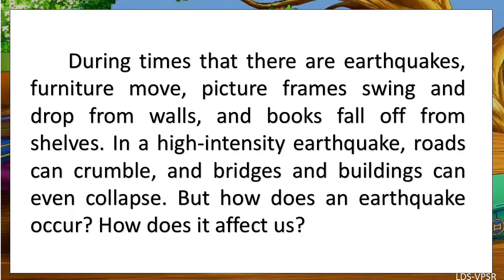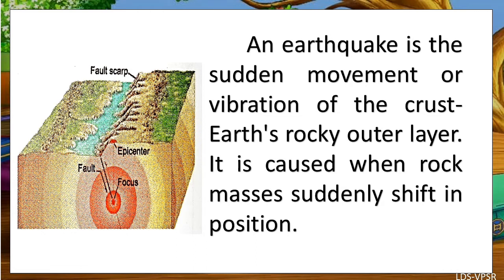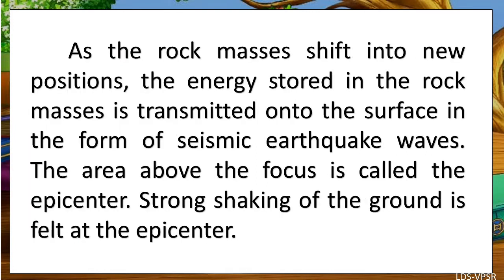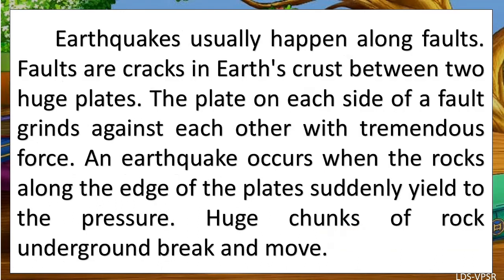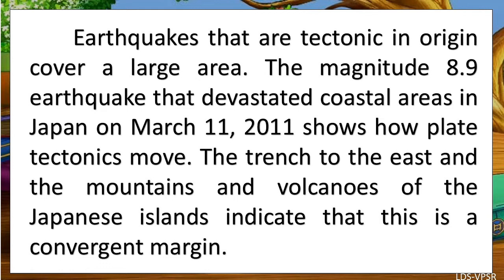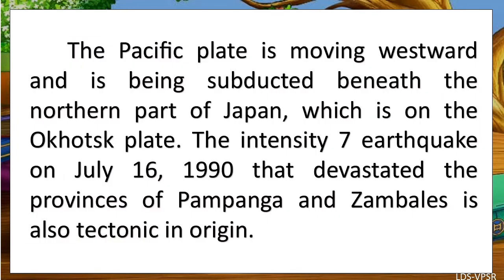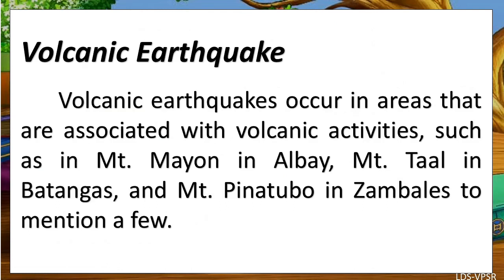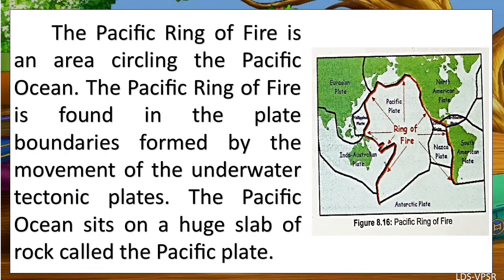Lesson 2.1: Earthquake and Its Kinds (4th Quarter)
This is the c second topic in Science VI.